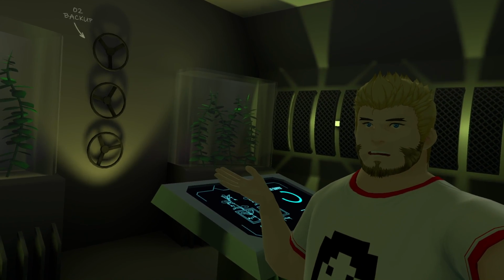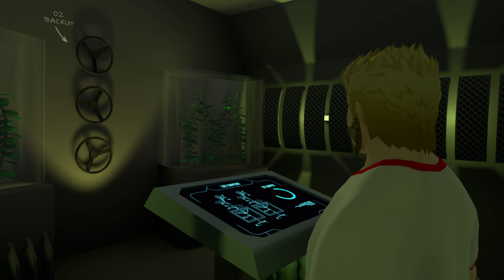I Made "In Space With Markiplier" In VRChat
So this time we have something a little different! I'm showcasing a world that I made for VRChat!
A recreation of The Invincible from In Space With Markiplier for VRChat!